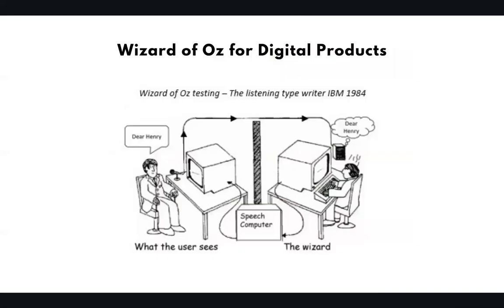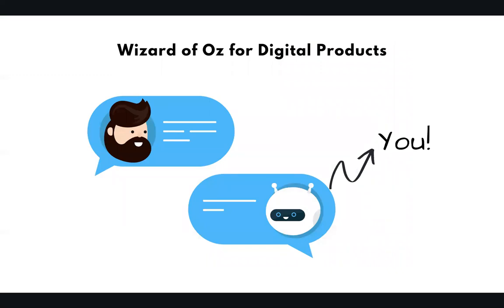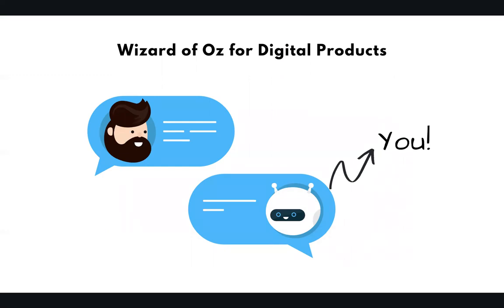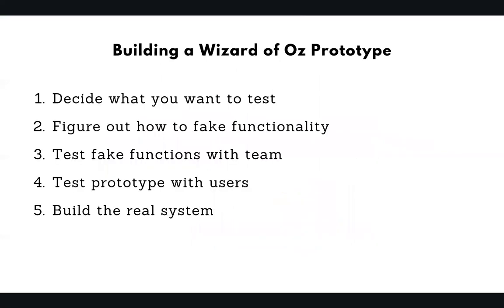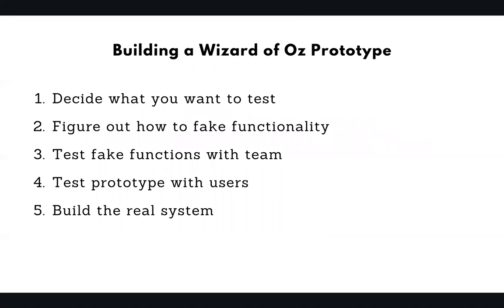Wizard of Oz Prototyping